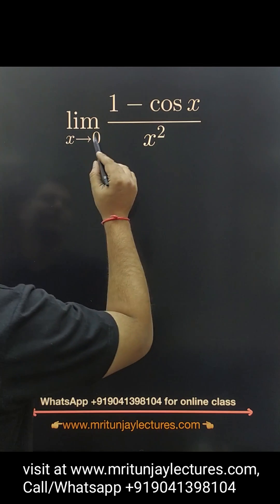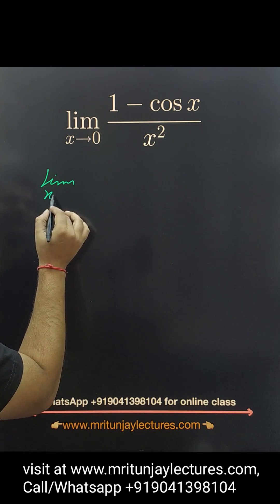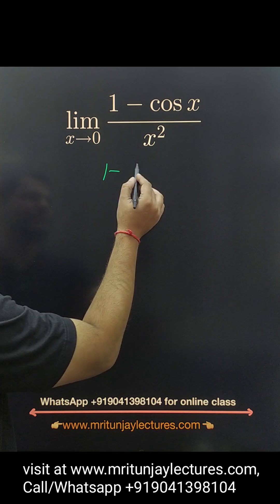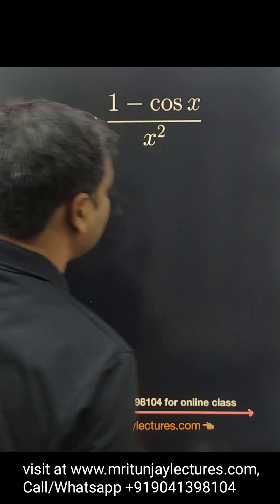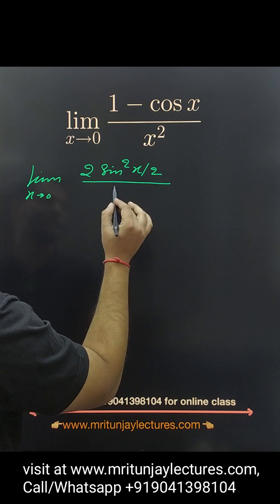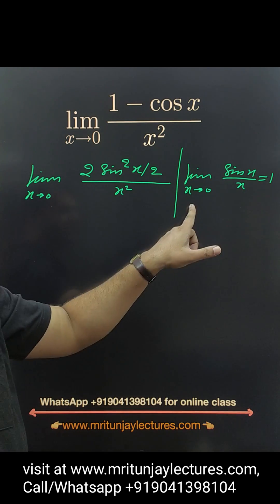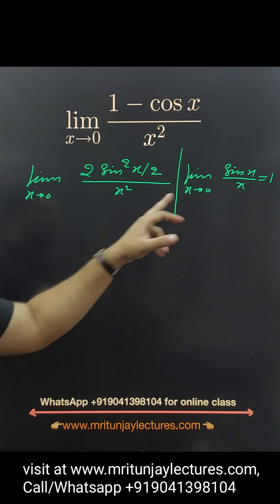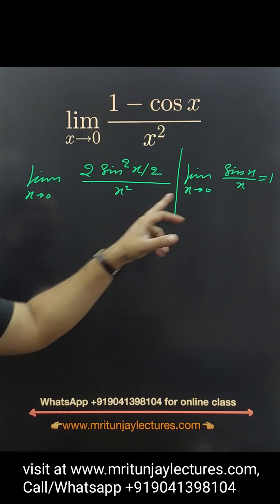How can find limit of given function